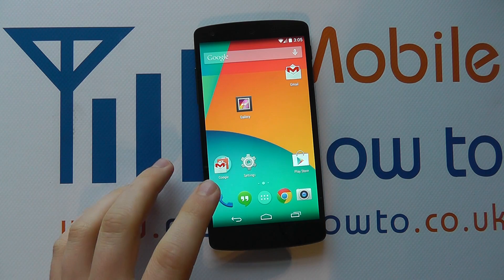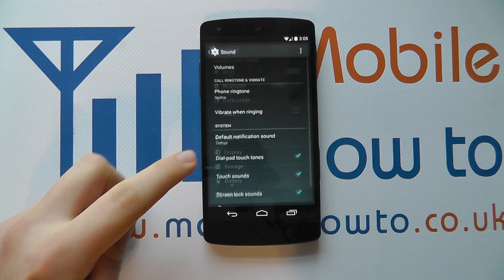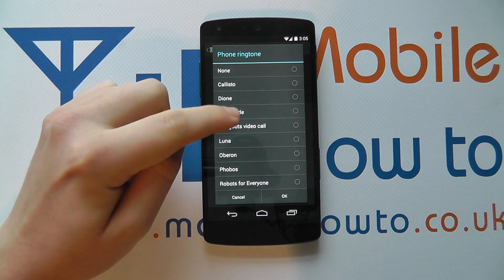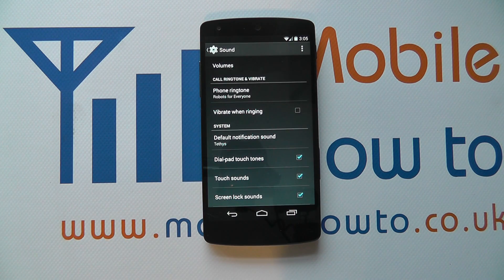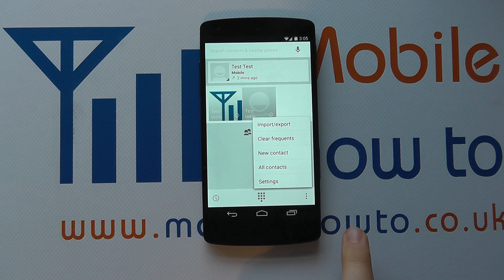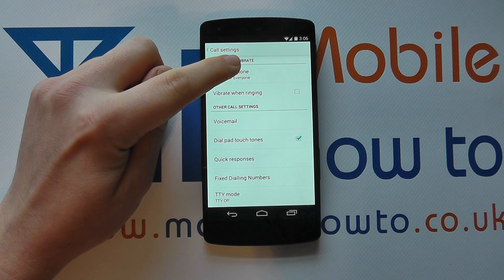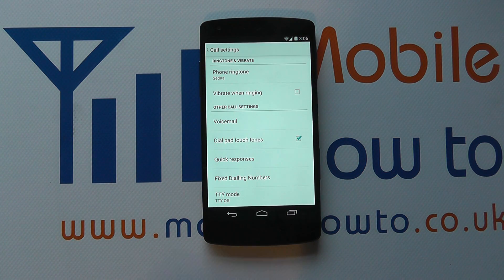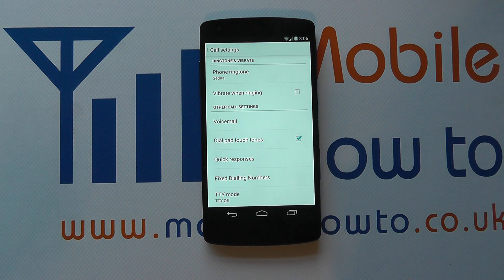How To Set Ringtone - Google Nexus 5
A video how to, tutorial, guide on setting the ringtone on the Google Nexus 5.